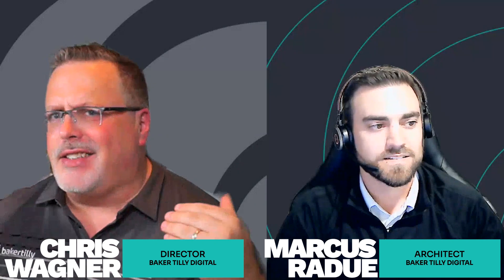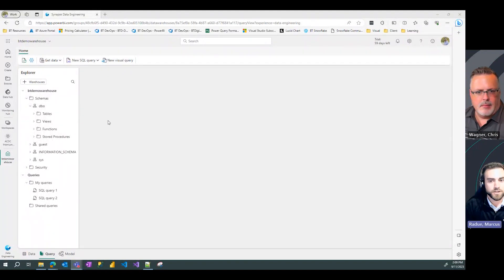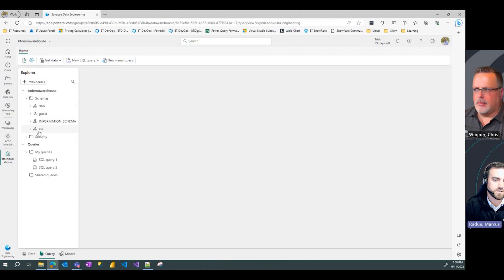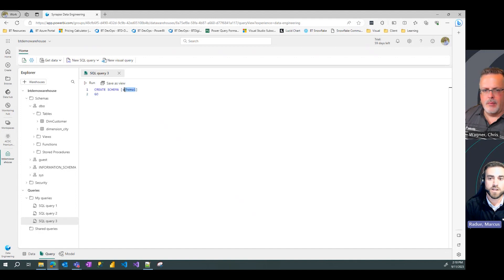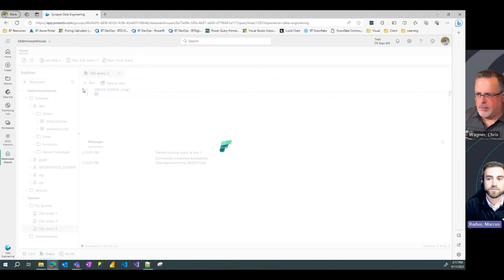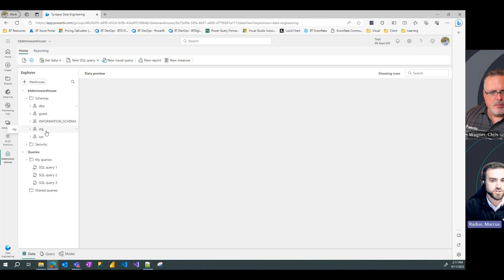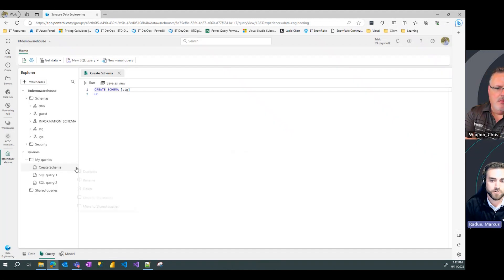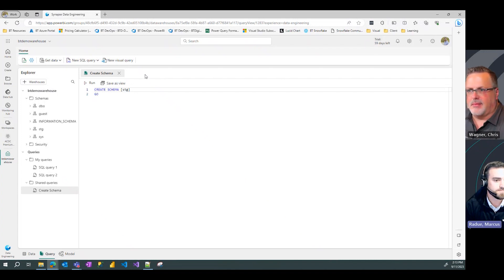Fabric Schema Create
How to create a schema in Fabric Data Warehouse